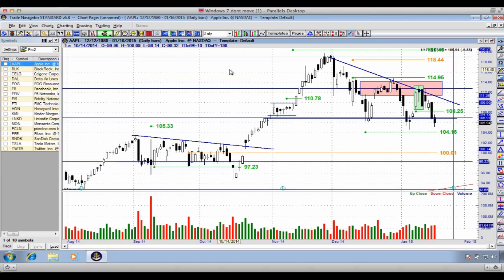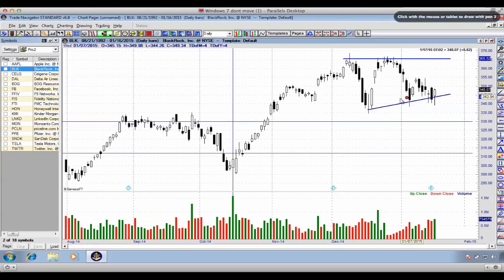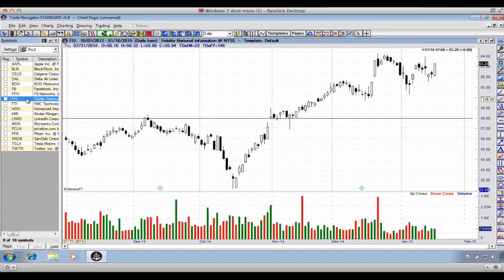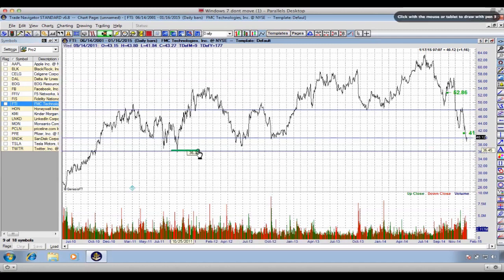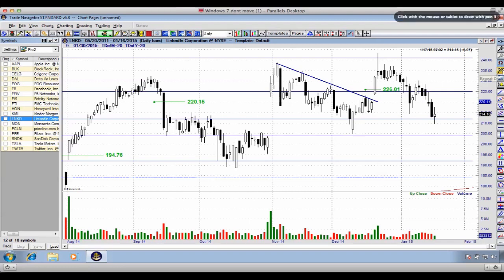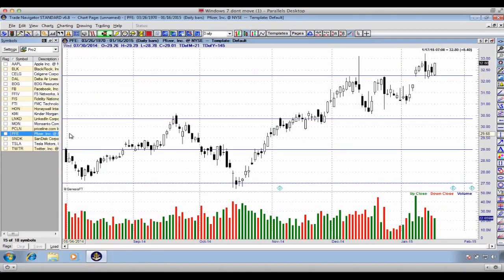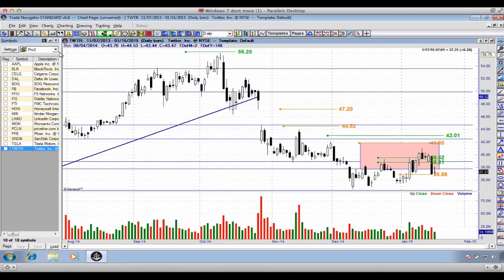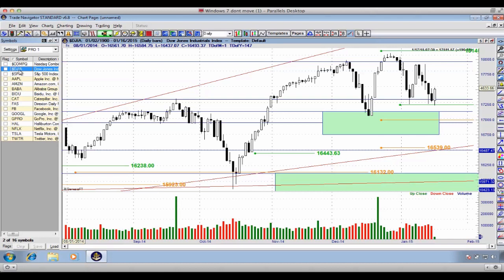Location Location Location!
Experience Our Famous Pivot Point Pro Analysis Workshop Today!

James Farmer
Founder & CEO